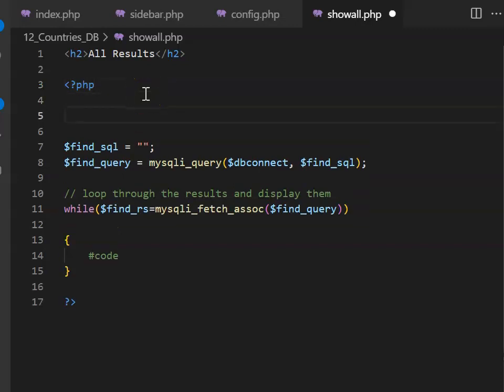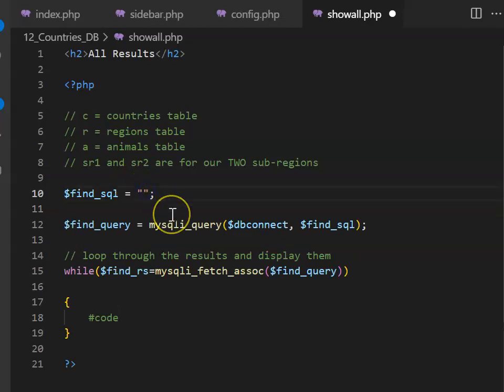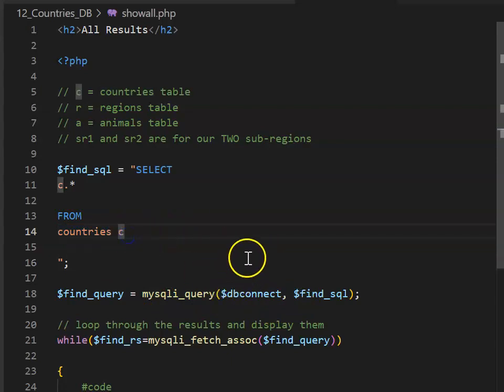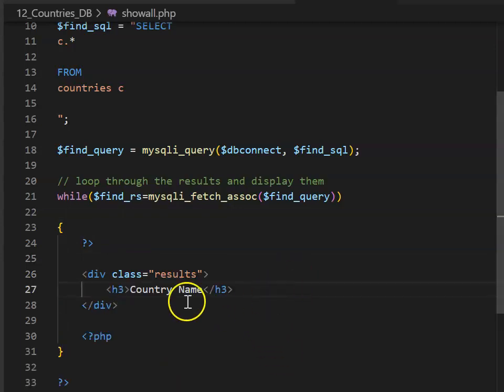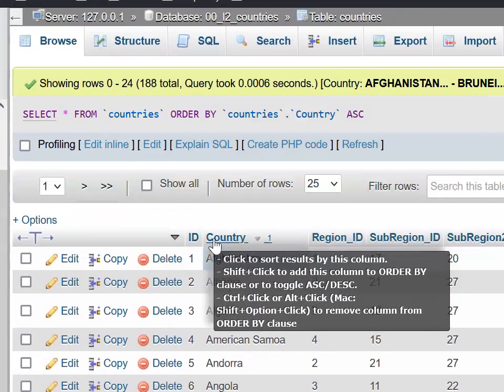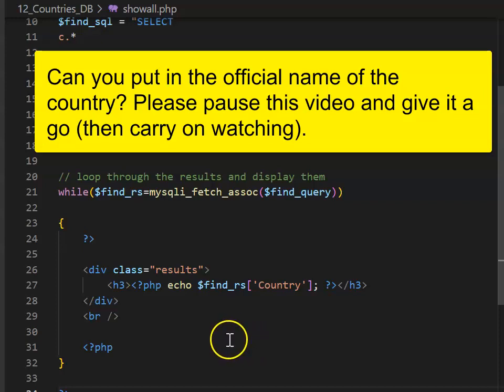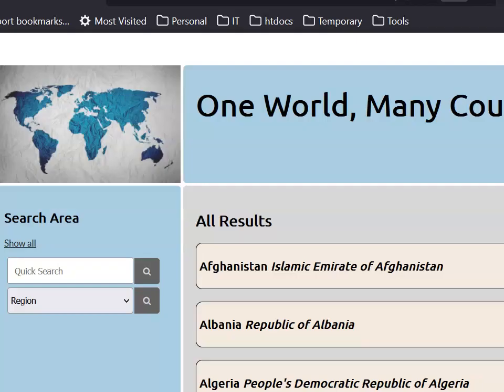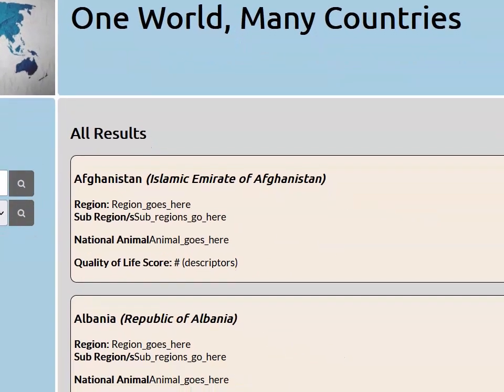10 showall part 2